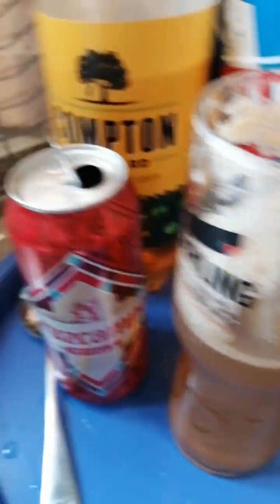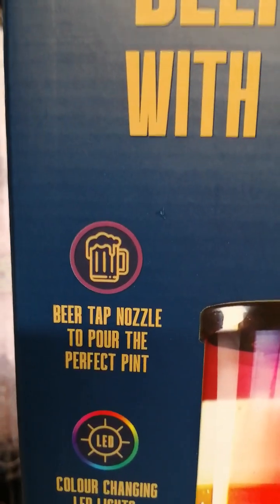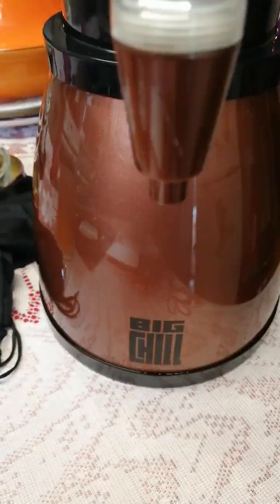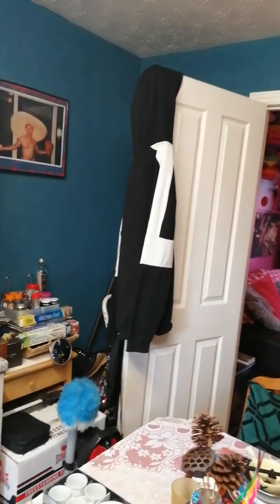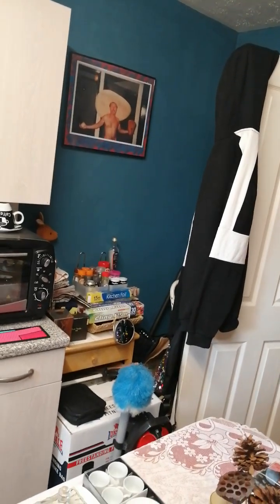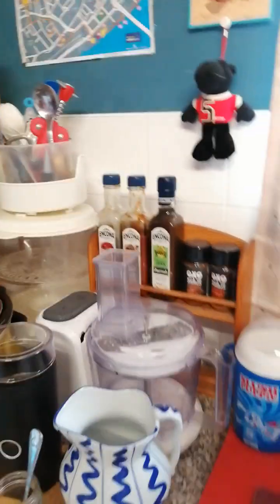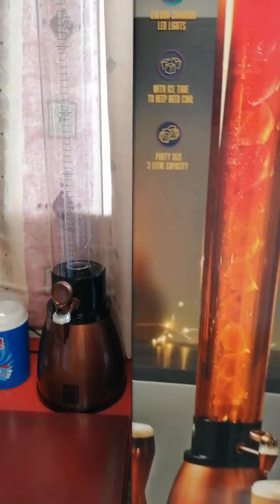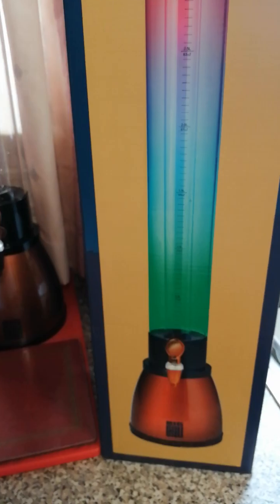got myself a new gadget